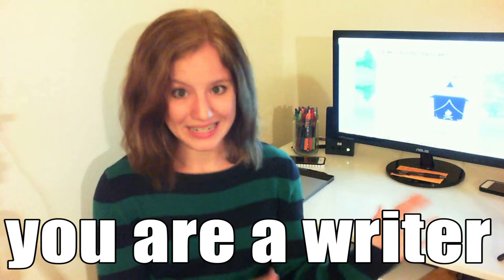YOU ARE A WRITER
Today Meghan talks about something that can be easy to forget at the halfway point of Camp NaNoWriMo: YOU ARE MOST DEFINITELY A WRITER.